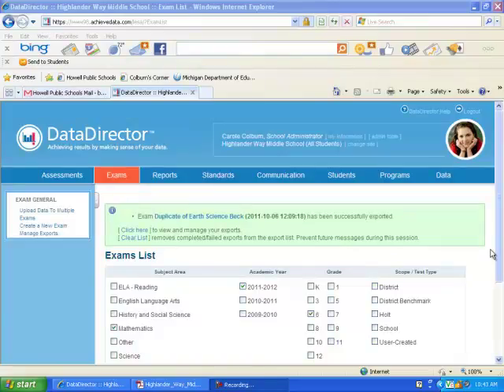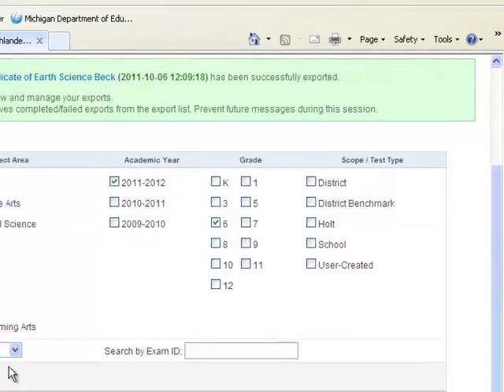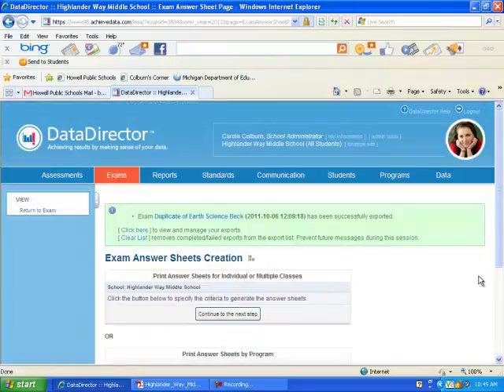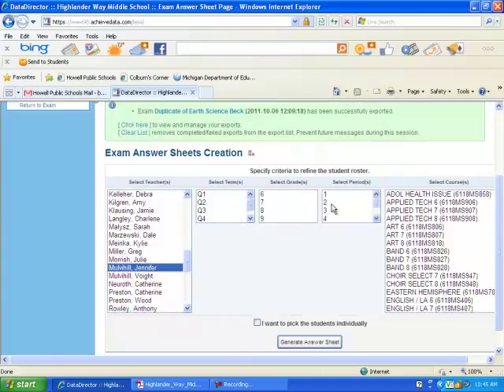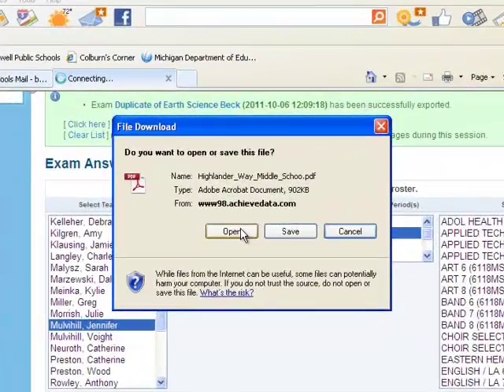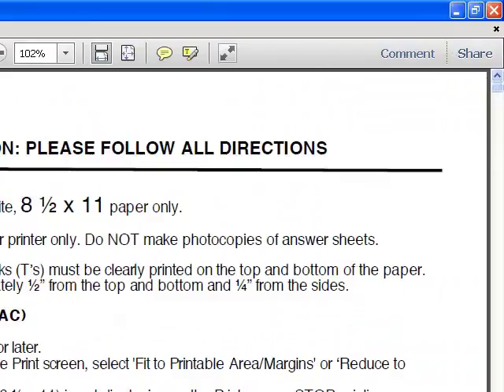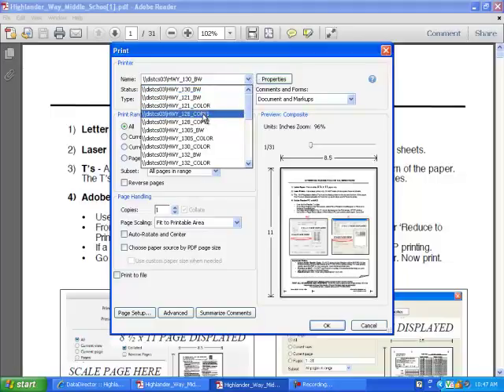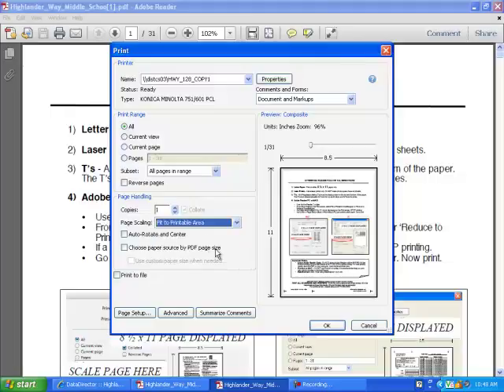finding and Printing Student Asnwer Documents in Data Director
A brief tutorial on how to find and print student answer documents in Data Director.